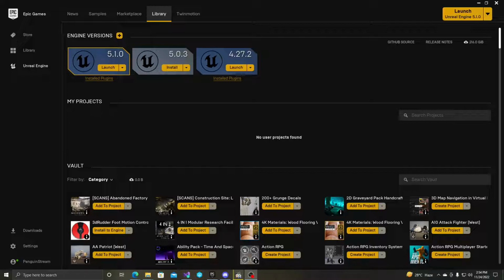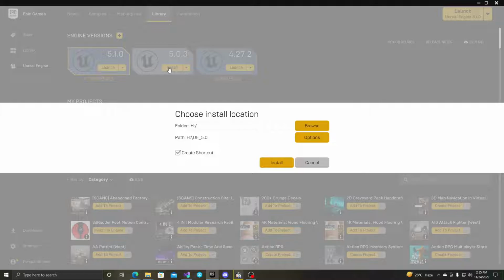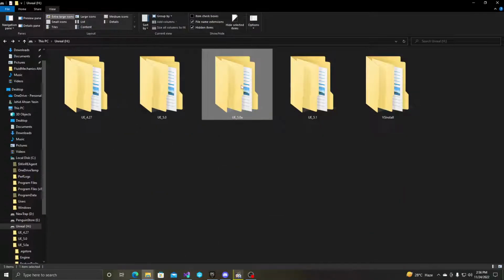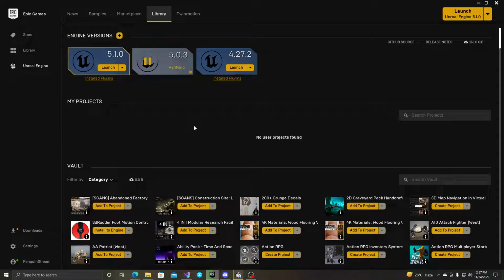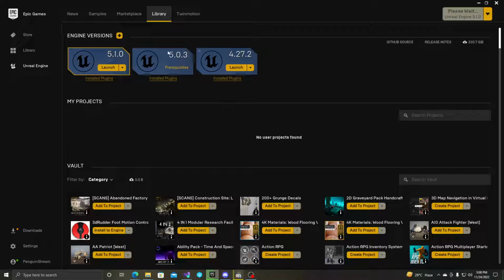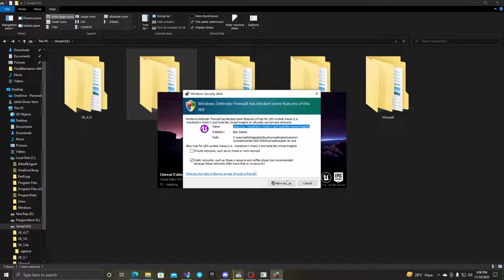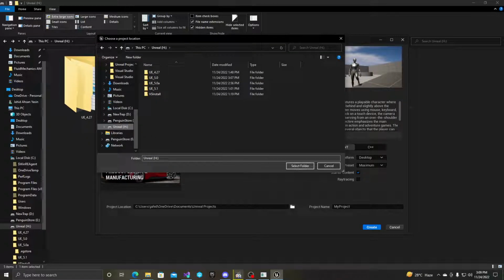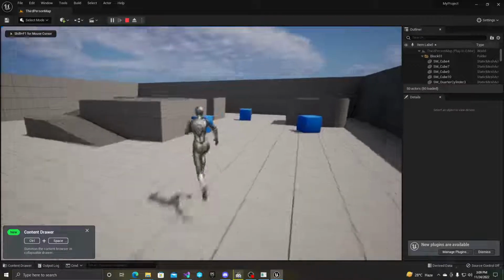Epic Games Launcher Verify Uneral Engine(All Version) 2022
Hey guys, in today's video, I'm going to be showing you how to Verify Unreal Engine in Epic Games Launcher(Latest Version).
Hope this Method Works For you.